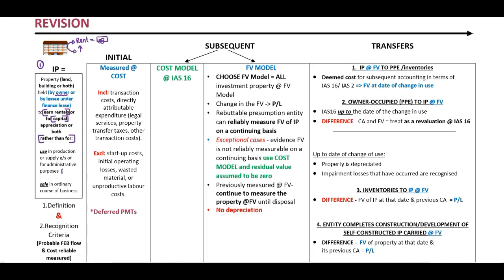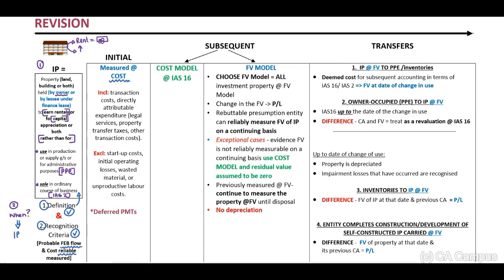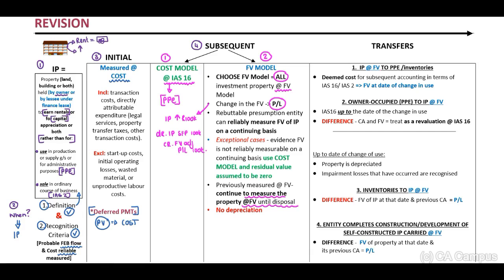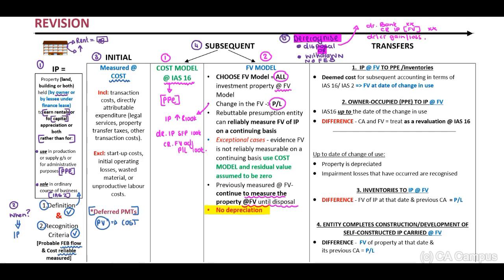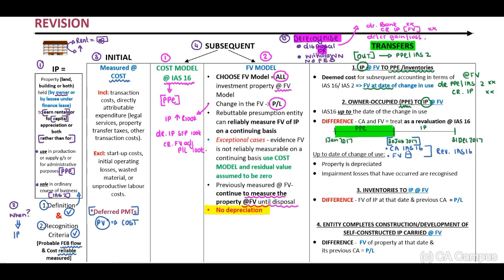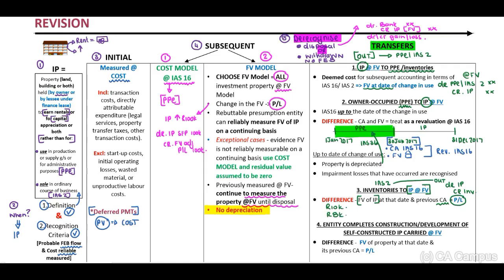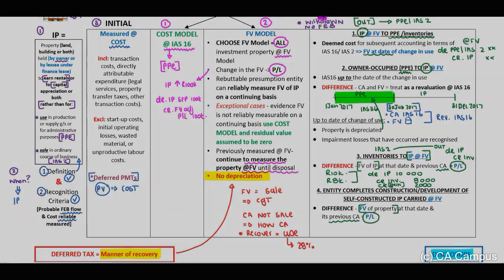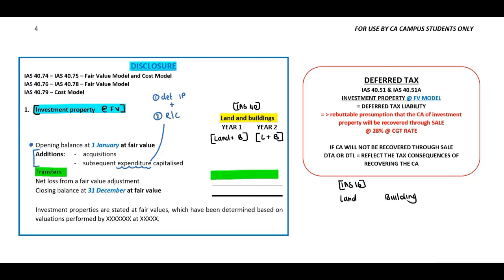IAS 40 - Revision Lecture (15 Min)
Bianca Nel CA(SA) unpacks IAS 40, detailing investment property recognition, measurement, and disclosure.